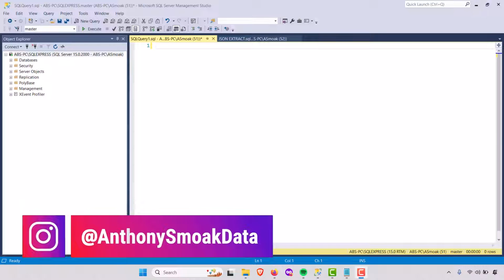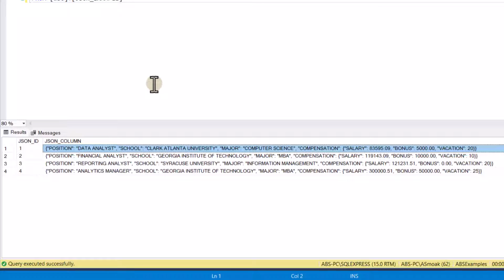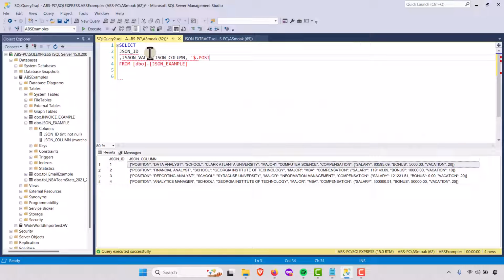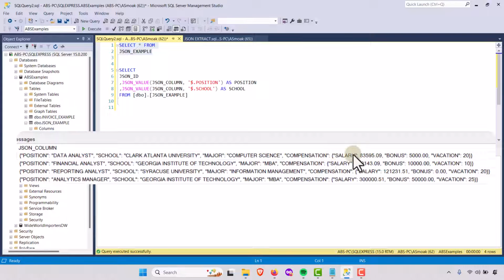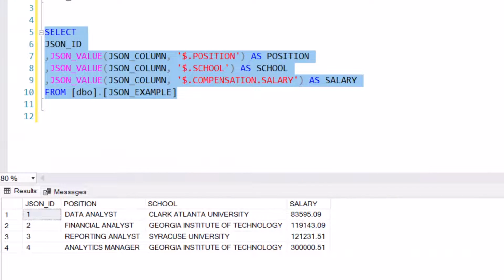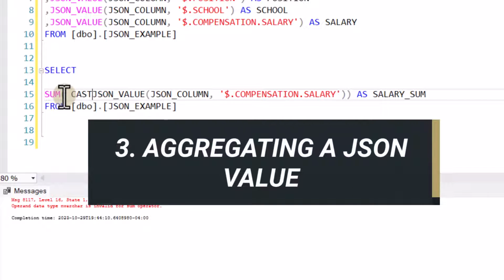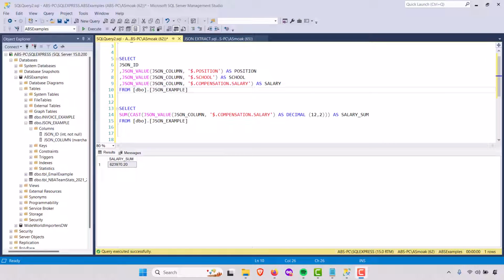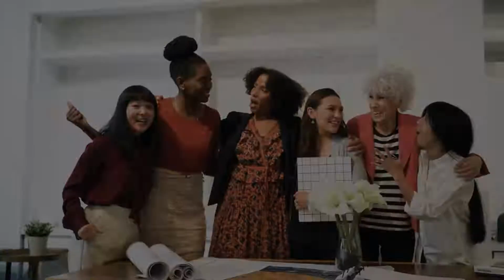Parse and Query JSON Data with SQL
Learn to query JSON data in SQL Server with ease by using a few simple functions. I guarantee that you will gain value from reviewing this video if you have to store and analyze JSON data in SQL Server.